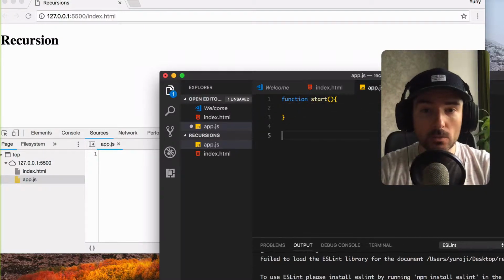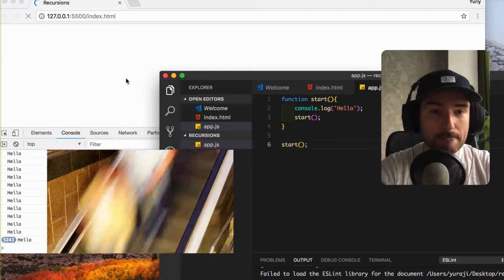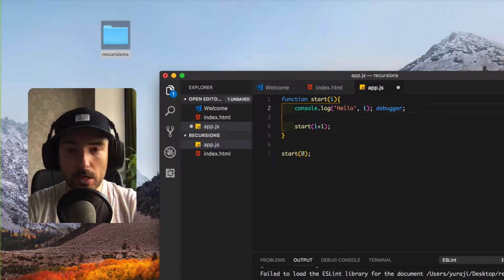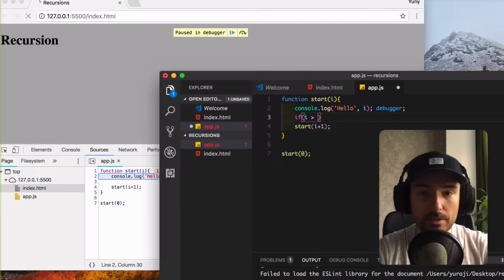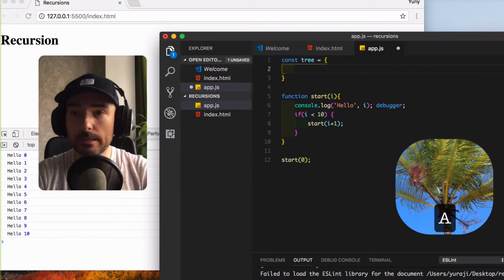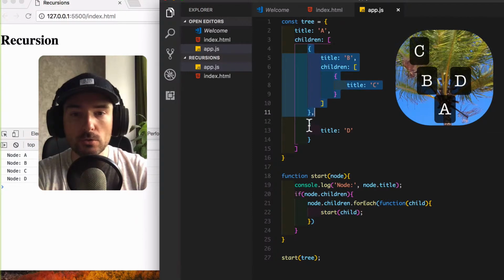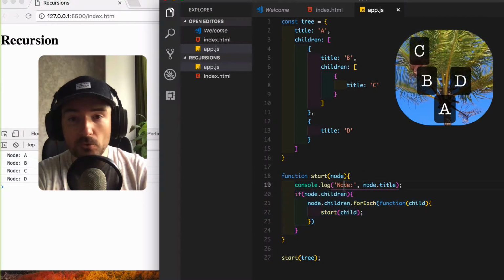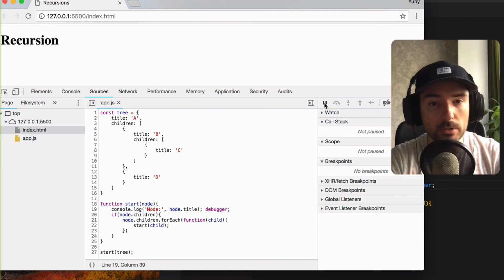Javascript Recursion & Tree Traversing Explained for Beginners